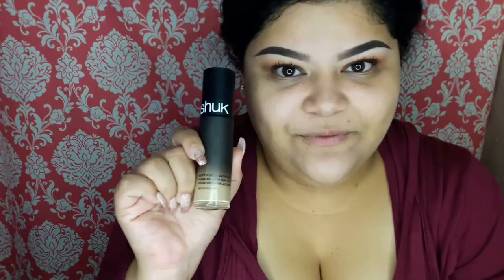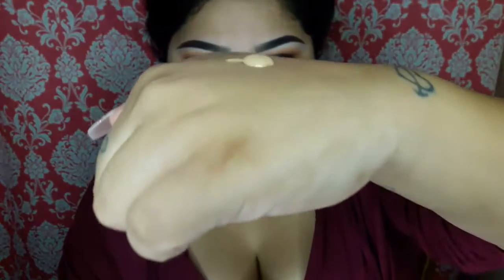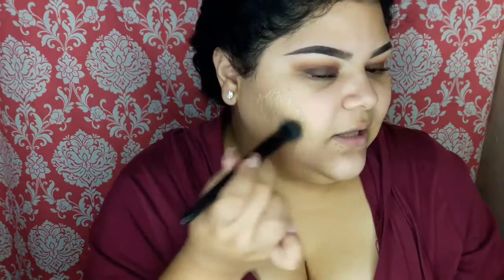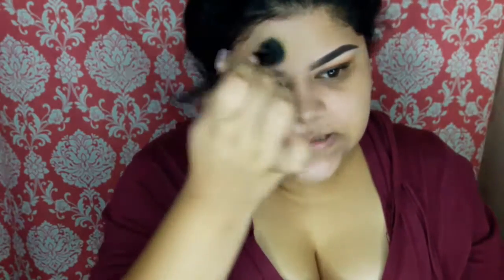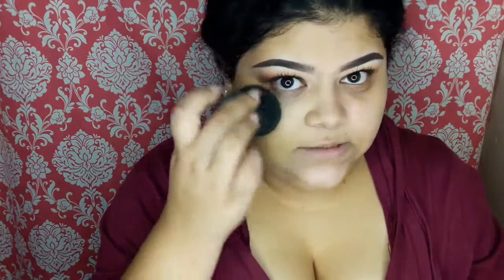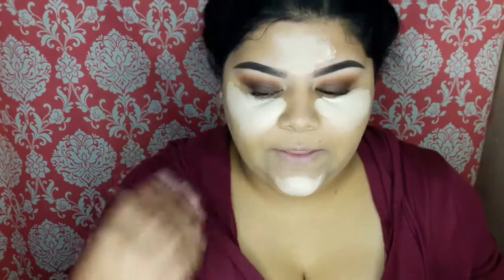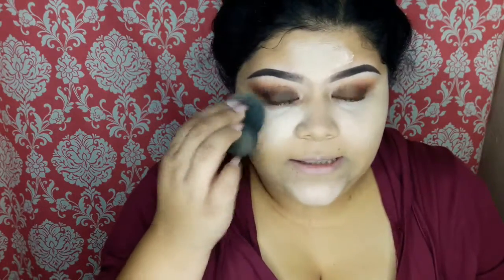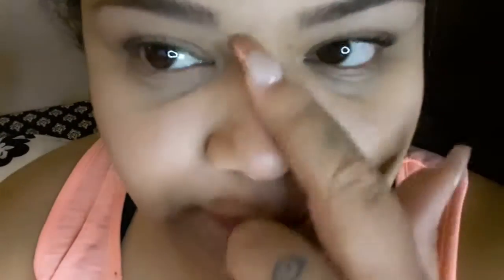Test It Tuesday! | Sonia Kashuk foundation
I have no further opinions about this foundation.